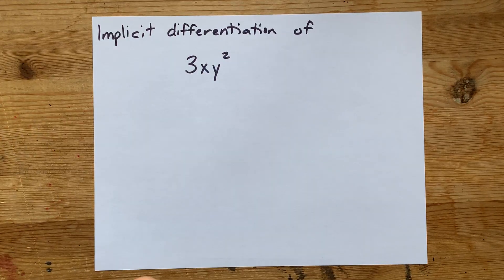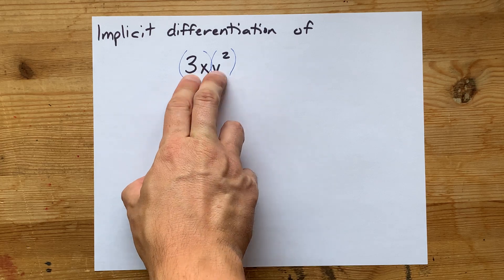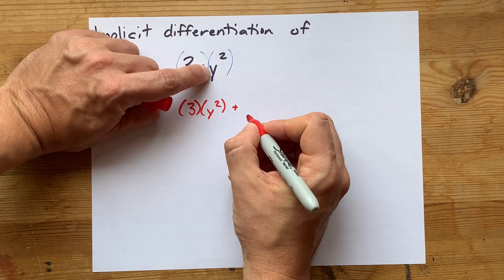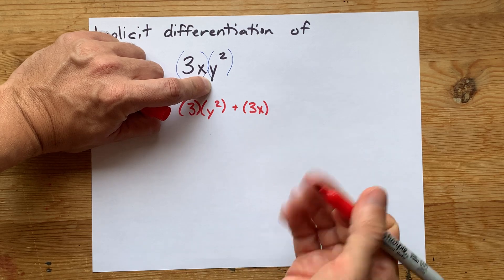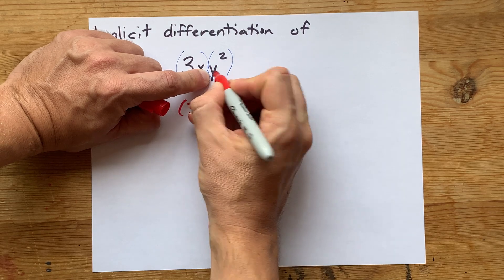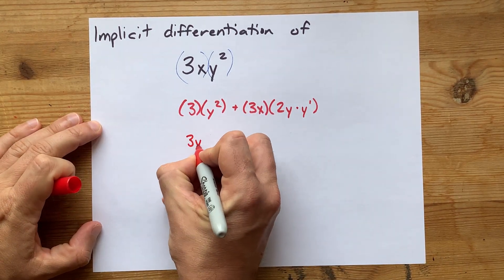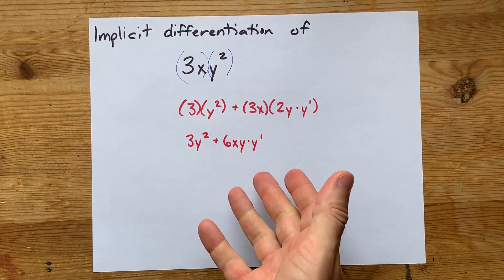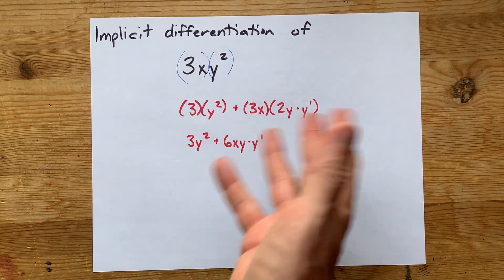Implicit differentiation of 3xy^2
You need the product rule, and also the Chain Rule.
Derivative of 3x is just 3
Derivative of y^2 is 2y*y' (2 times y times 'y prime')